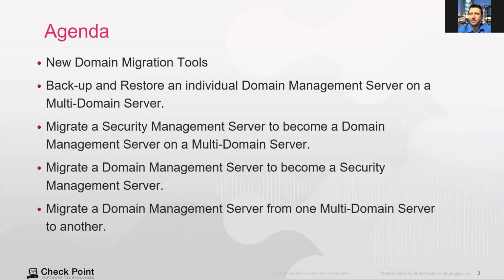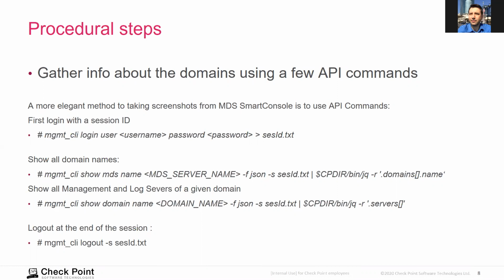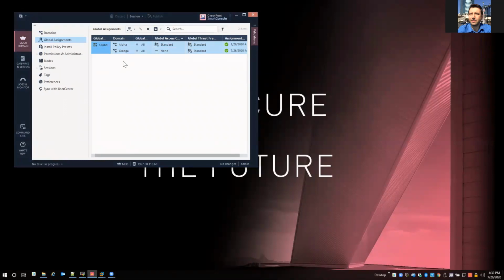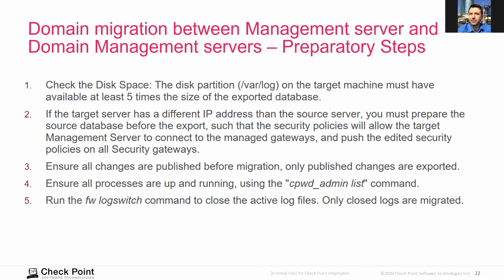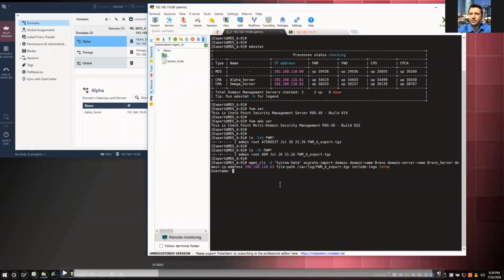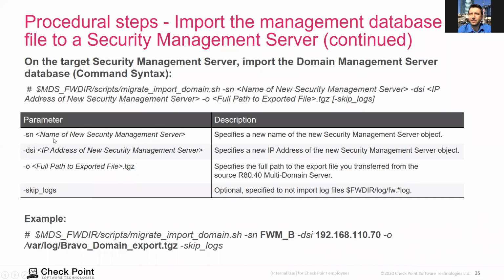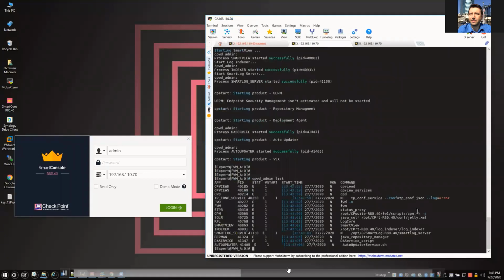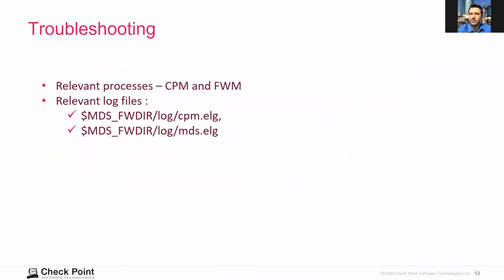PS ATAM Migration Tools with R80.40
In this webinar PS ATAM (Advanced Technical Account Management) will demonstrate the new Management Migration Tool in R80.40 to perform the following tasks:

  • Back up and restore an individual Domain Management Server on a Multi-Domain Server
  • Migrate a Multi-Domain Security Management from one Multi-Domain Server to a different Multi-Domain Server
  • Migrate a Security Management Server to become a Multi-Domain Security Management on a Multi-Domain Server
  • Migrate a Domain Management Server to become a Security Management Server